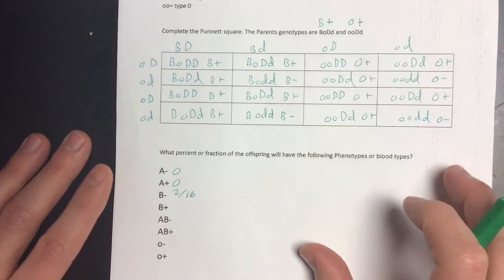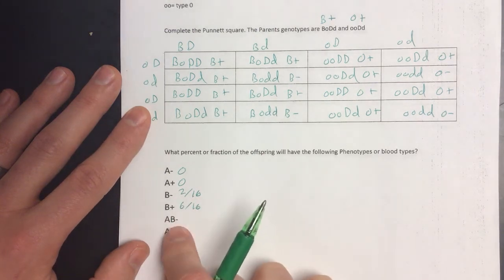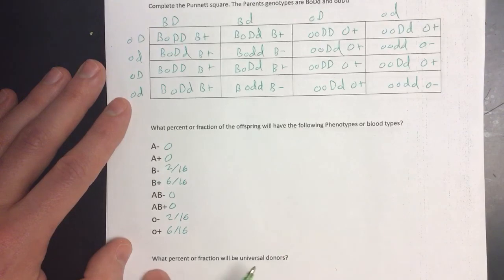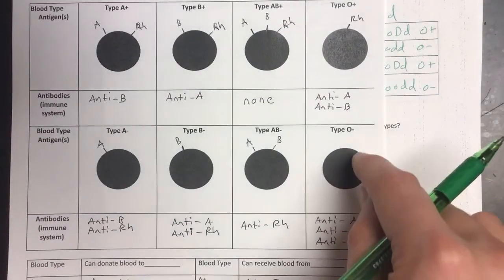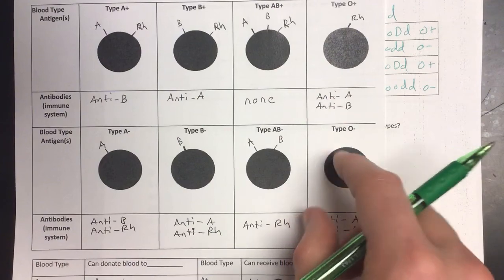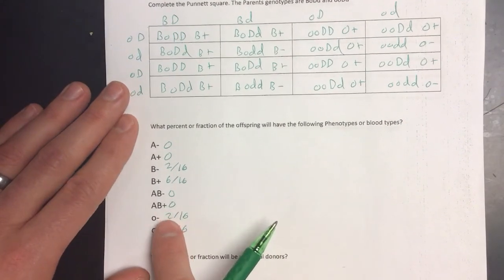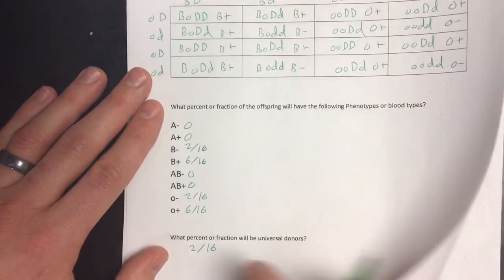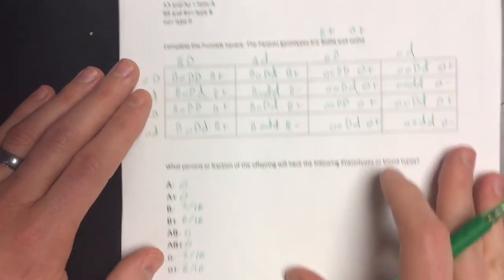Blood type genetics